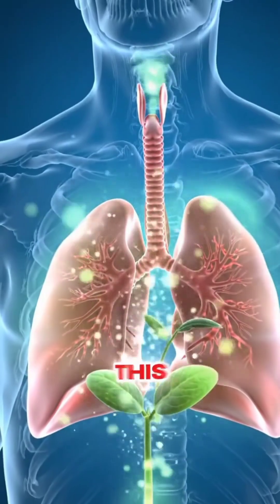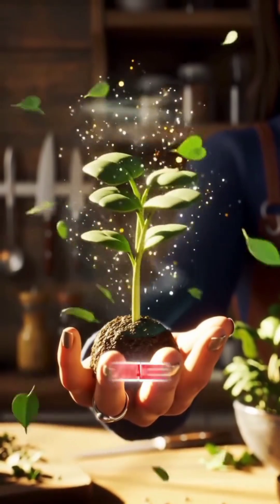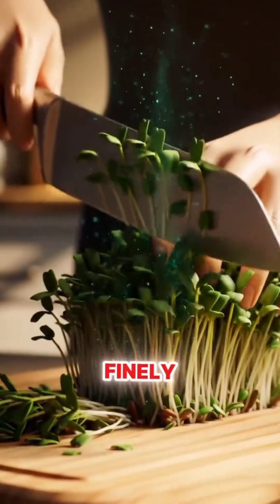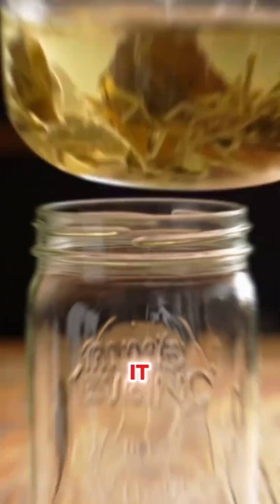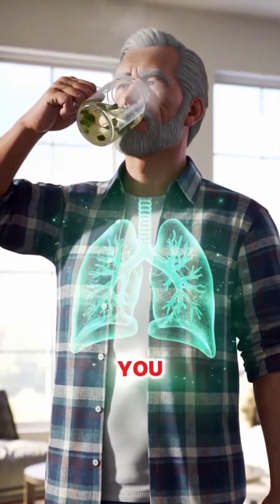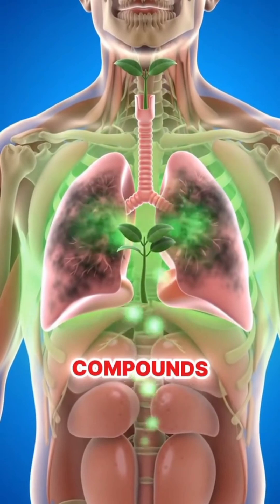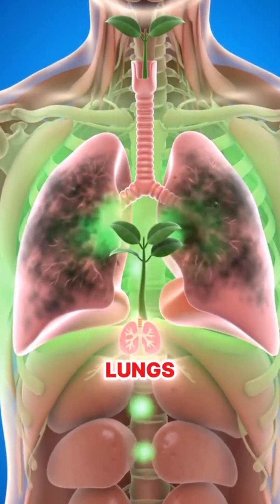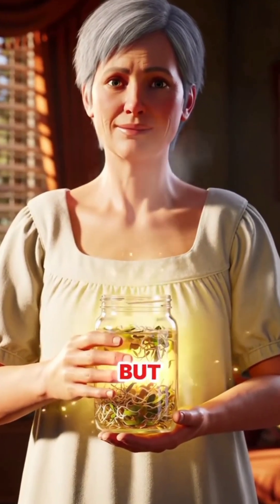Lung Detox After Years of Smoking 🚭|Natural Recipe to Remove Nicotine#3danimation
Have you smoked for 10, 20, even 30 years and wondered what’s really happening inside your lungs? 🫁🚭
In this video, we’ll take you inside the human body with realistic 3D anatomy visuals to show how nicotine and toxins from smoking affect your lungs— and how this powerful natural recipe can help cleanse and detoxify them.

Discover how this lung detox recipe supports your body by:
✅ Removing nicotine and tar buildup from the lungs
✅ Improving oxygen flow and breathing capacity
✅ Boosting lung tissue repair and healing
✅ Strengthening overall respiratory health
✅ Supporting natural detoxification and immunity

This is one of the most effective natural remedies for smokers and ex-smokers who want to breathe easier and regain lung health. Watch till the end to see how your body can transform when you start cleansing your lungs naturally!